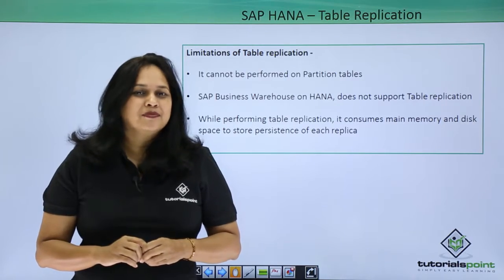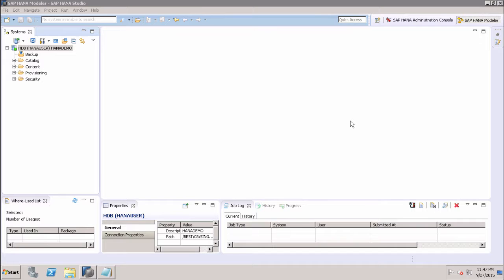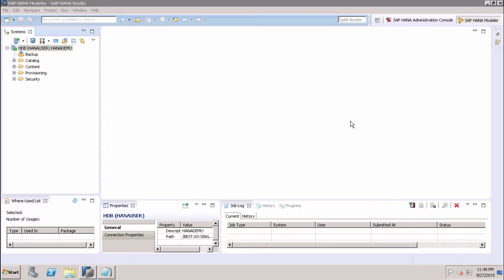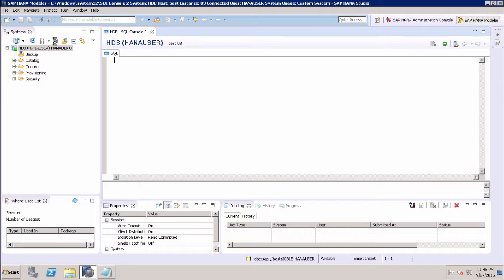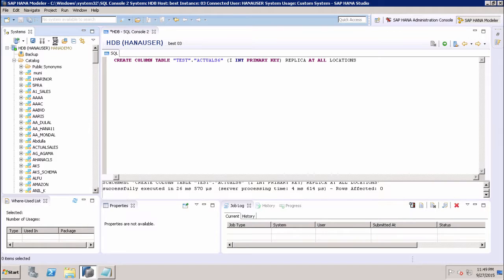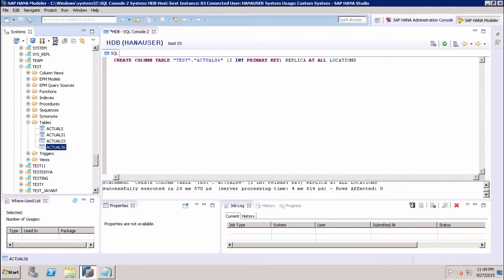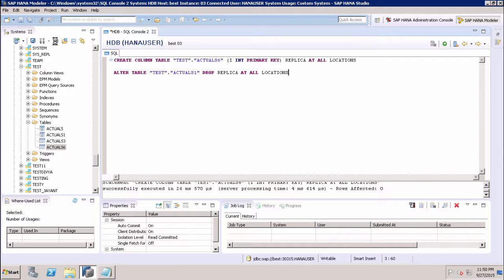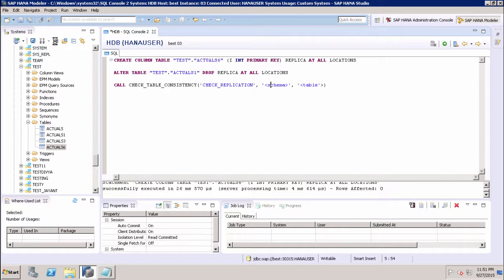HANA Administration - Table Replication